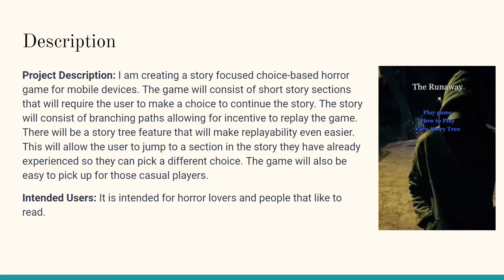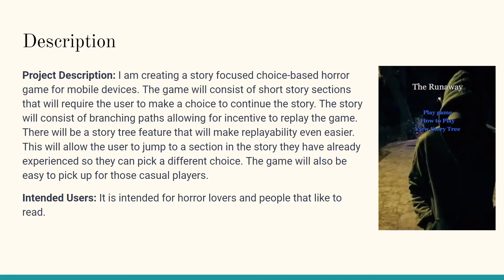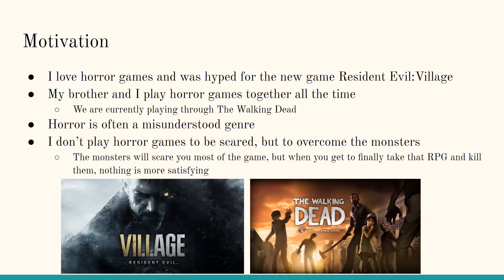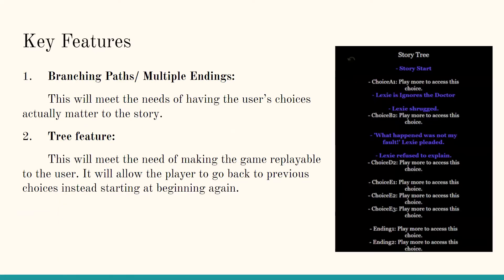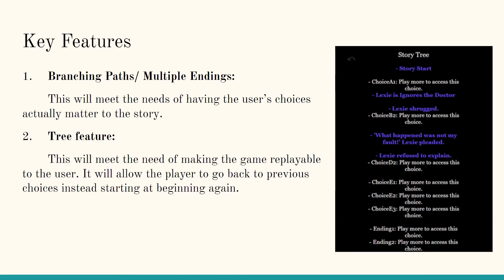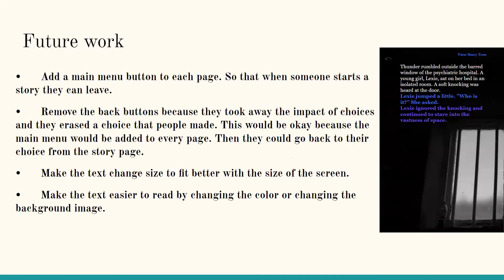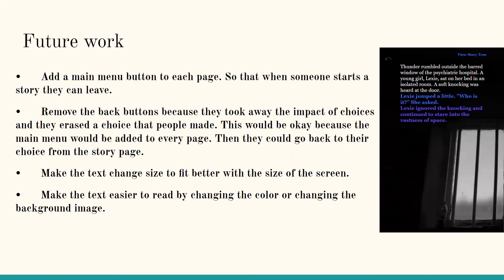Linda Puzey HCI Final Project Extra Credit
This is my final project for my Human Computer Interaction course. I made a choice based horror mobile game.